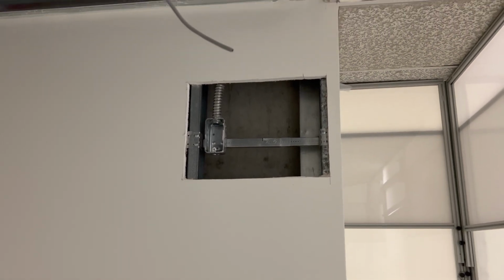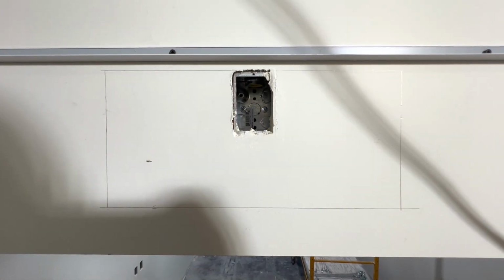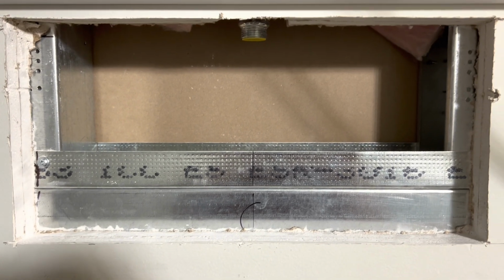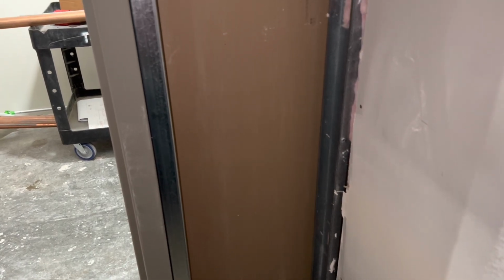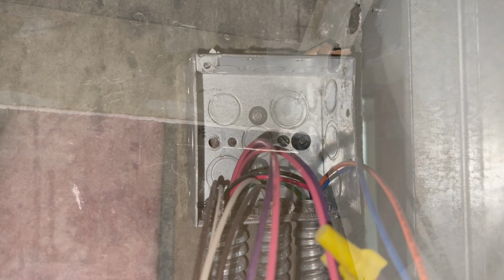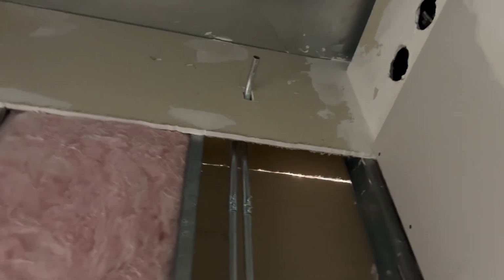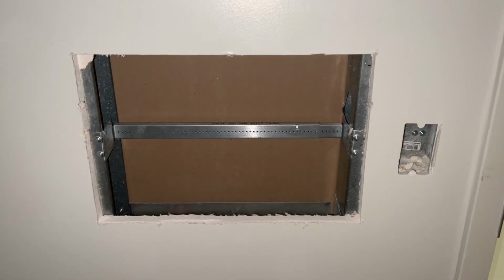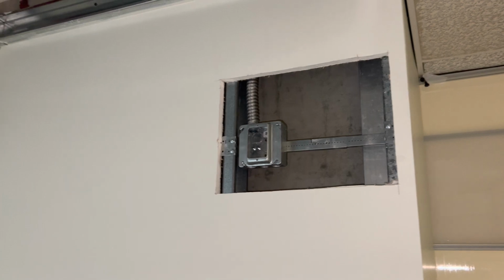Really Fun Day At Work Followed By One Of The WORST Nights Of My LIFE.